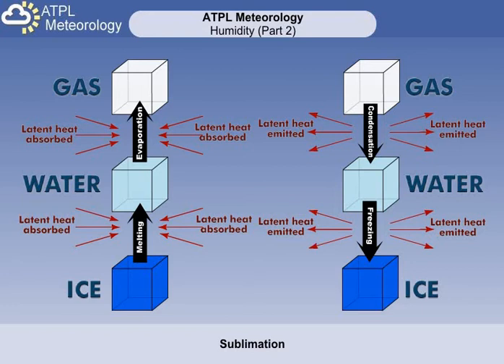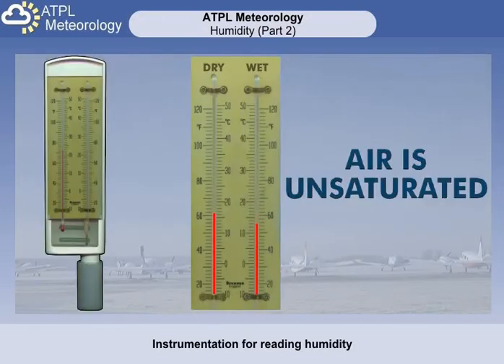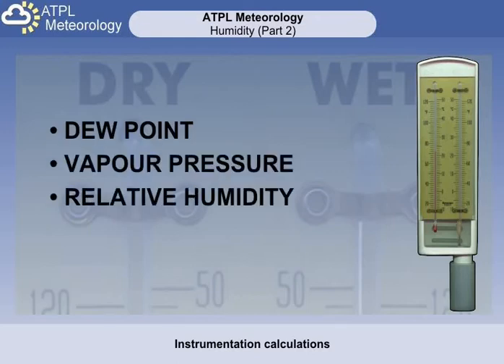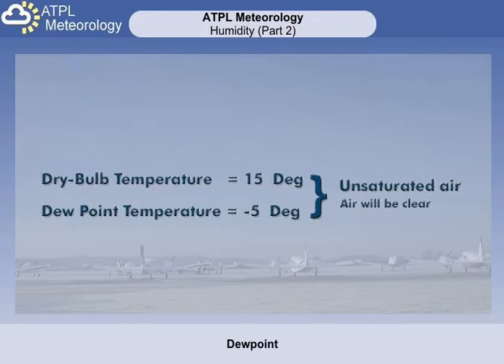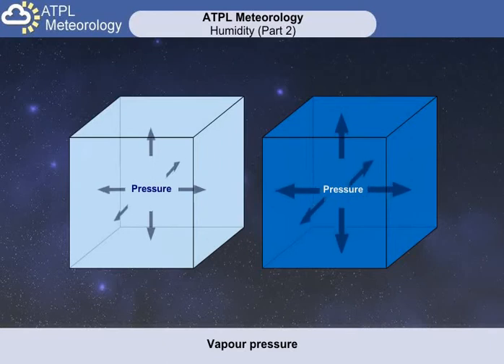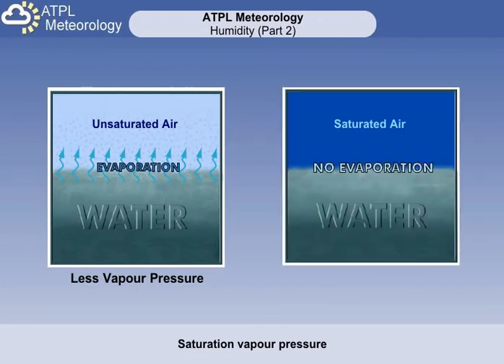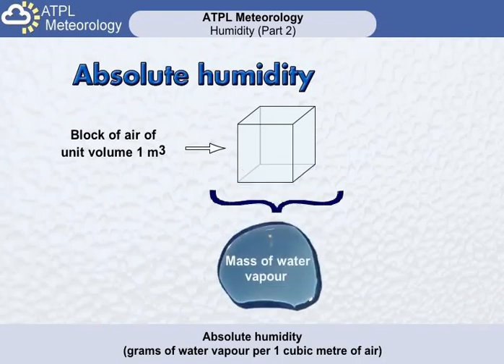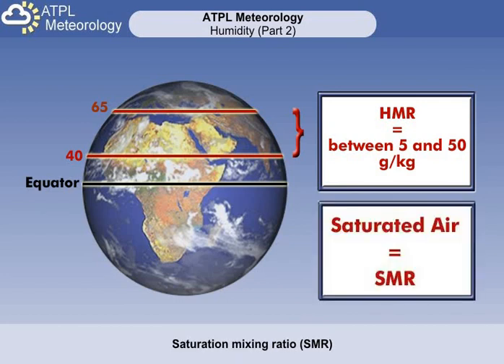Meteorology | Humidity Part 02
Explanation of Sublimation and Deposition, Instrumentation Calculations, Dew Point, Vapour Pressure, Saturation Vapour Pressure, Relative and Absolute Humidity, Humidity Mixing Ratio, Saturation Mixing ratio, etc.